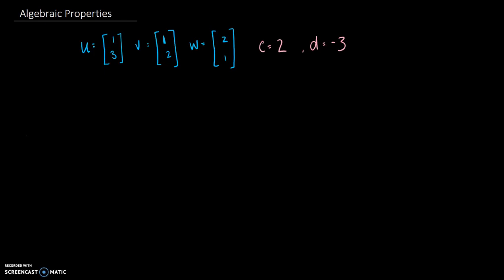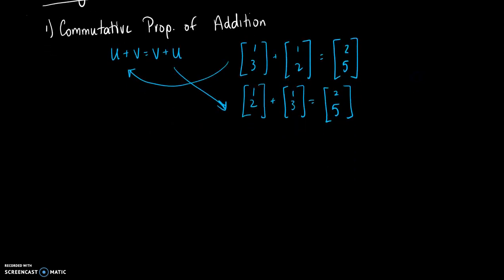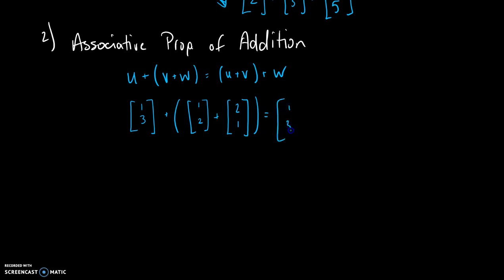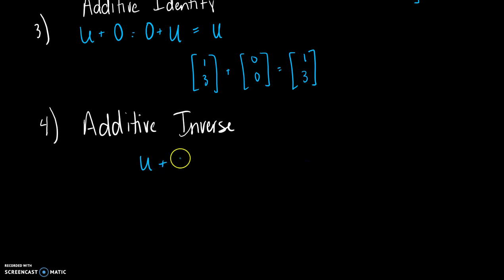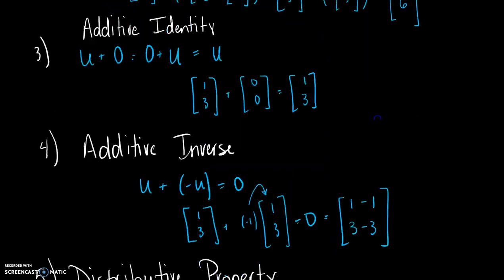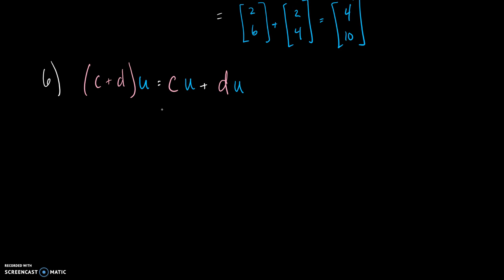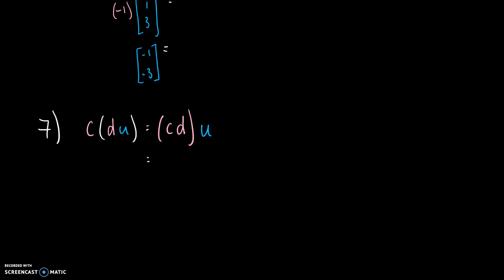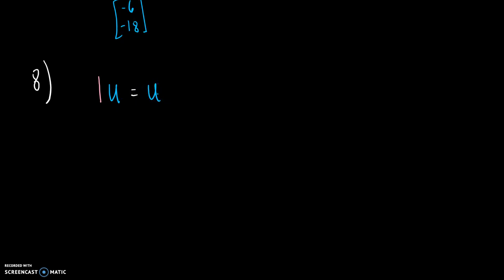Algebraic Properties of Vectors